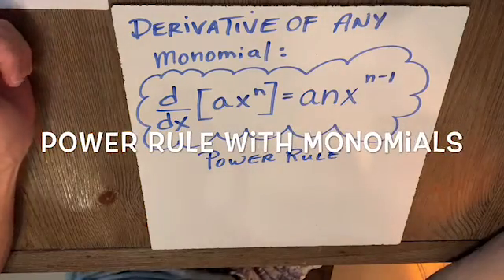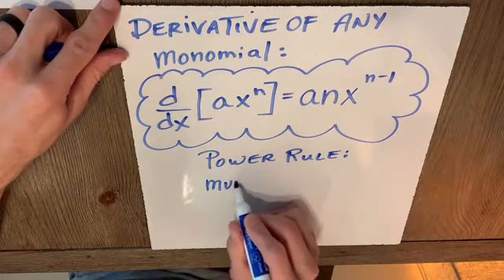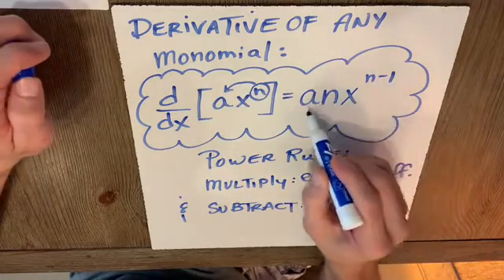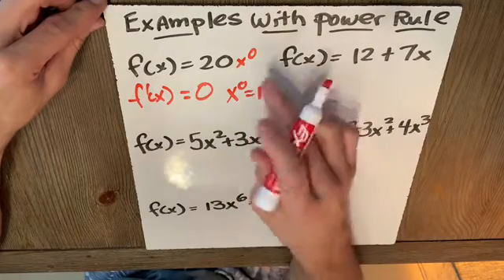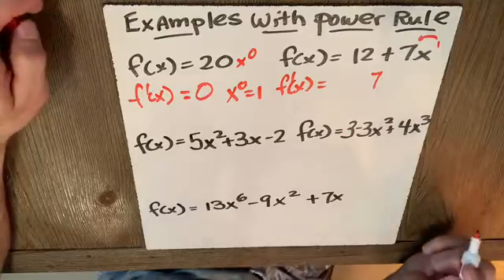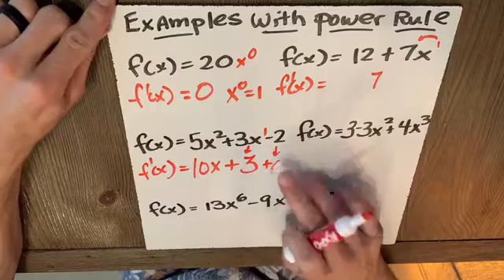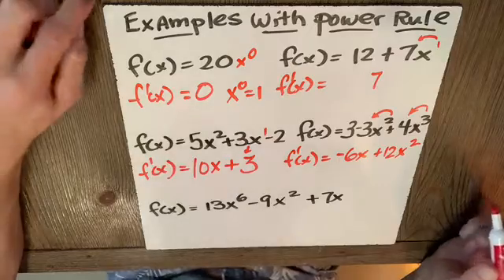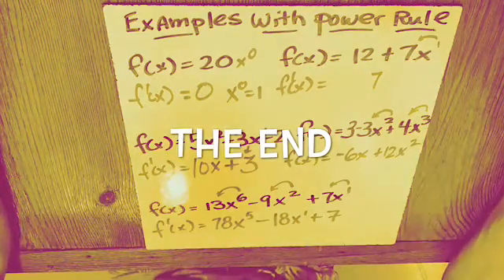Power Rule with Monomials